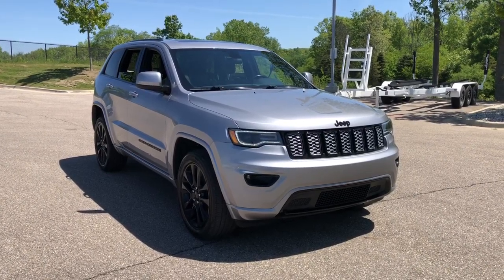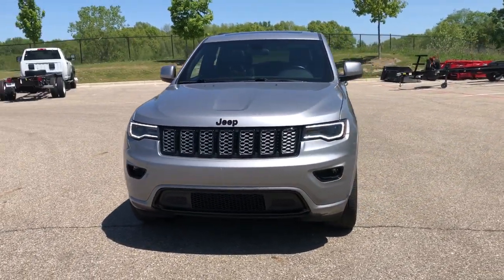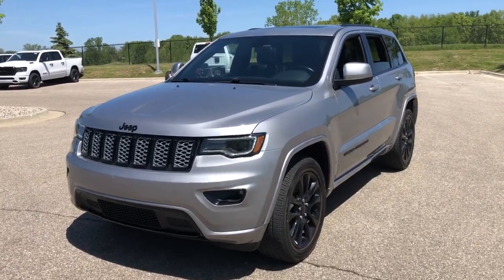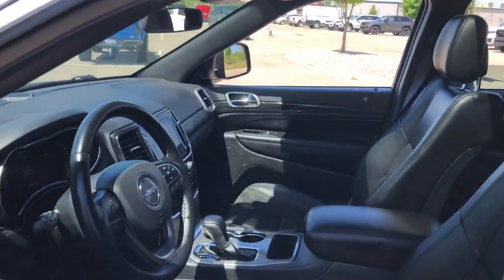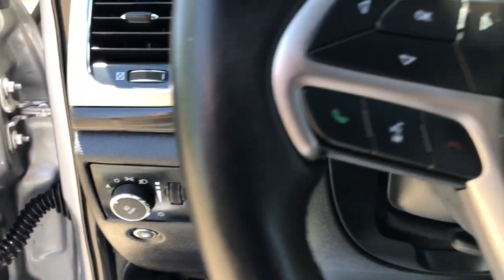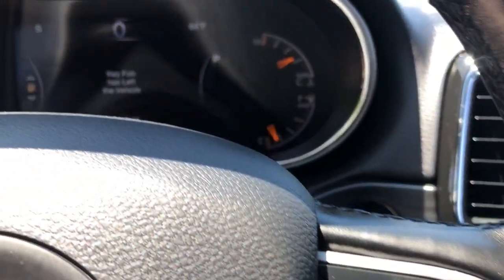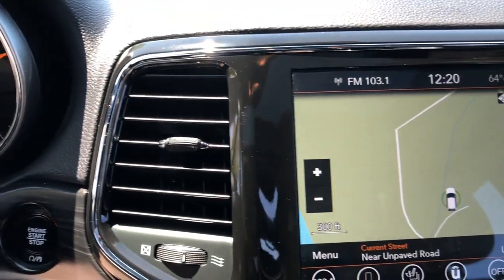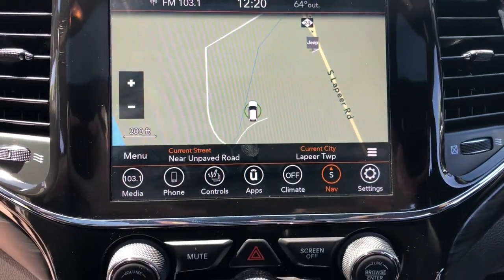2021 Jeep Grand_Cherokee Lapeer, Oxford, Davison, Burton, Richmond LP230535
Billet Silver Metallic Clearcoat Used 2021 Jeep Grand_Cherokee Laredo X available in 1515 S. Lapeer Road, Lapeer, Michigan at  Jim Riehls Friendly CDJR of Lapeer. Servicing the Lapeer, Oxford, Davison, Burton, Richmond, MI area.

2021 Jeep Grand_Cherokee Laredo X - Stock#: LP230535

Welcome to Jim Riehls Friendly Chrysler Dodge Jeep Ram of Lapeer. Just North of FCA Headquarters on Lapeer Road South of I69. We are delivering vehicles Daily. To your home or office. Back Up Camera Bluetooth Equipped 4WD 180 Amp Alternator 506 Watt Amplifier 7 & 4 Pin Wiring Harness Active Noise Control System Altitude Appearance Package Altitude Grille Bi-Xenon High-Intensity Discharge Headlamps Black Roof Molding Black Suede Seats w/Black Stitching Body Color Claddings Body Color Fascia Body Color Shark Fin Antenna Bridgestone Brand Tires Class IV Receiver Hitch Dark Day Light Opening Moldings Dark Headlamp Bezel Finish Dark Lens Taillamps Delete Laredo Badge Front Accent/Body Color Fascia Front LED Fog Lamps Gloss Black Jeep Badging Gloss Black Rear Fascia Applique Heated Front Seats Heated Steering Wheel Heavy-Duty Engine Cooling LED Daytime Running Headlamps Power Liftgate Power Sunroof Premium Alpine Speaker System Premium Lighting Group Quick Order Package 2BM Laredo X (DISC) Radio: Uconnect 4C Nav w/8.4 Display Rear Accent/Body Color Fascia Rear Fascia Black Molded in Color Step Pad Rear Load Leveling Suspension Remote Start System Security Alarm Single Exhaust w/Bright Tip Steering Wheel Mounted Audio Controls Sun & Sound Group Trailer Tow Group IV Universal Garage Door Opener Wheels: 20 x 8.0 Gloss Black Aluminum.brbrbrVehicle is eligible to be Chrysler Certified.brbr